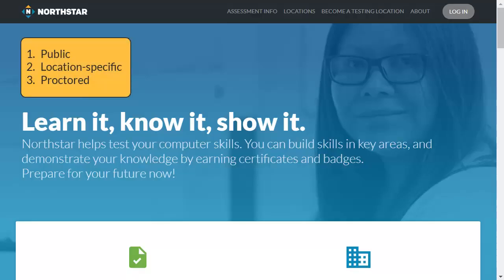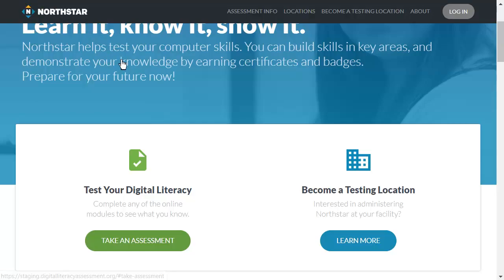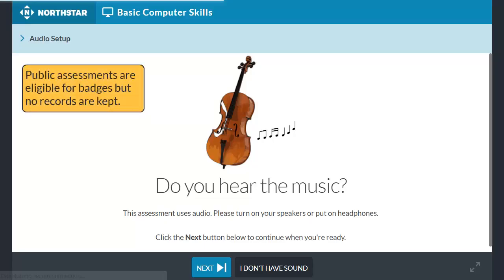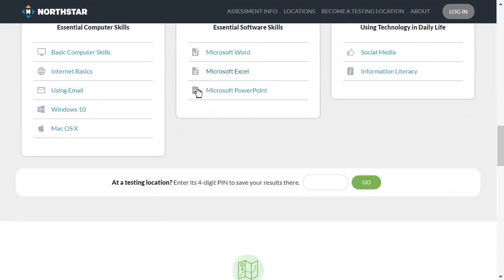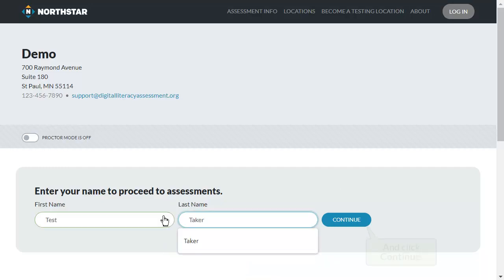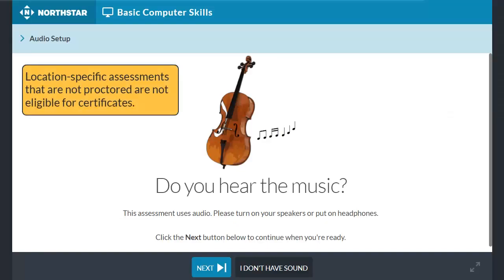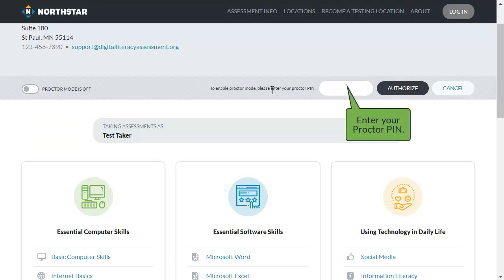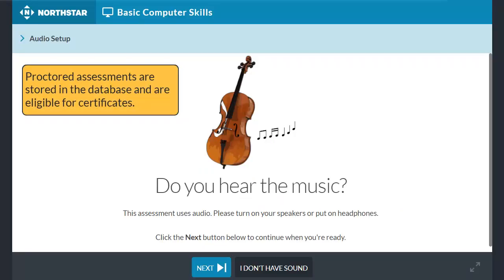Public vs Proctored Assessments